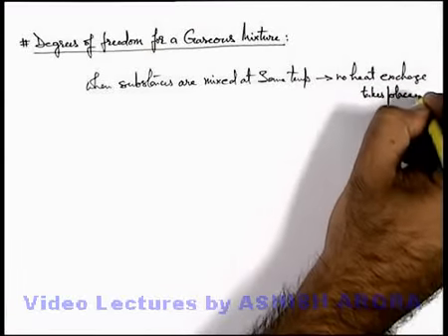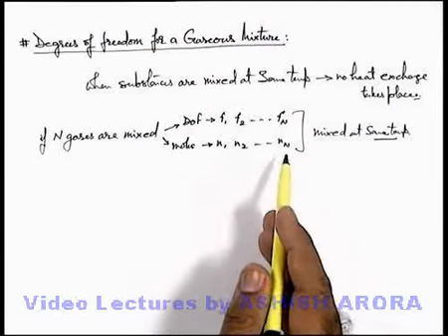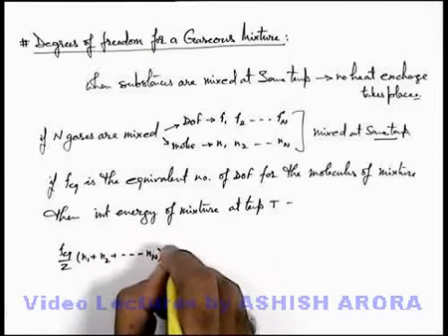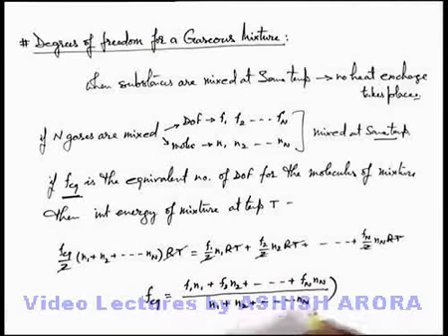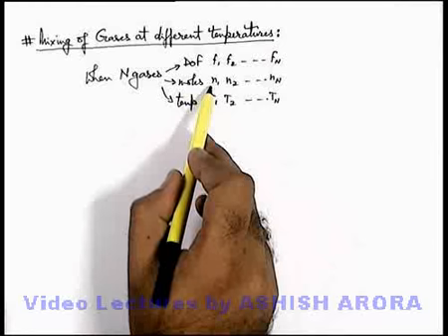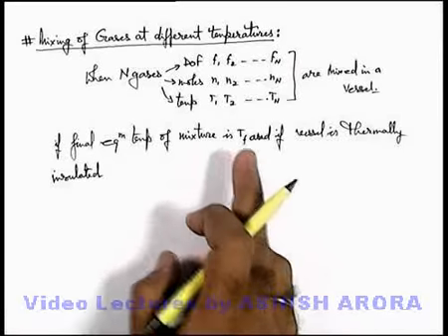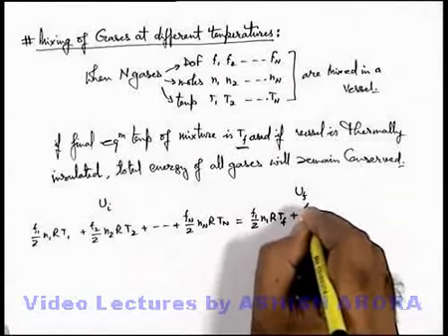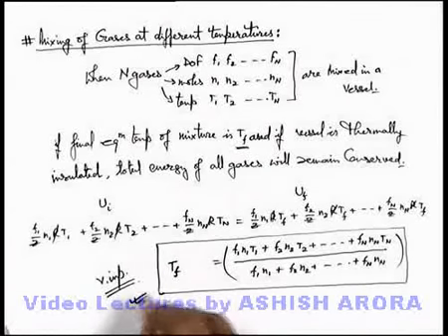Class 11 Physics | Kinetic Theory of Gases | #28 Degrees of Freedom for a Gaseous Mixture|JEE & NEET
PG Concept Video | Kinetic Theory of Gases | Degrees of Freedom for a Gaseous Mixture by Ashish Arora
Students can watch all concept videos of class 11 Kinetic Theory of Gases for jee & neet in proper sequence through PG channel playlist.